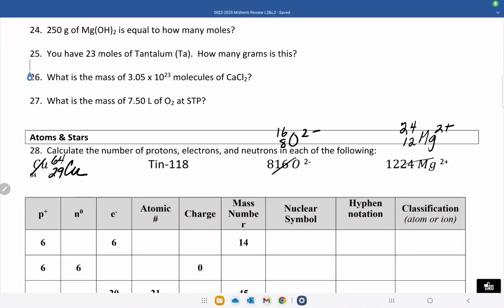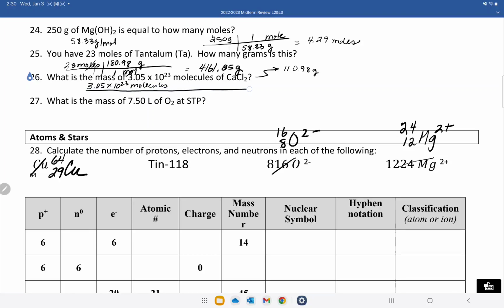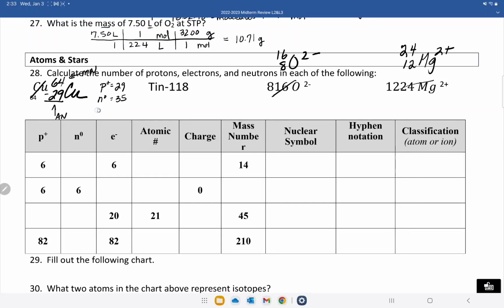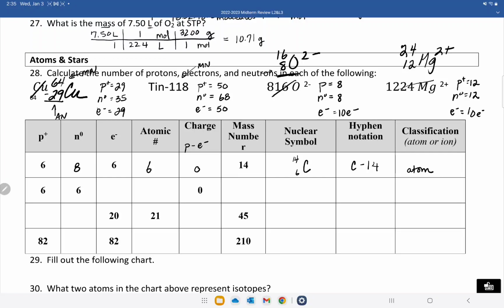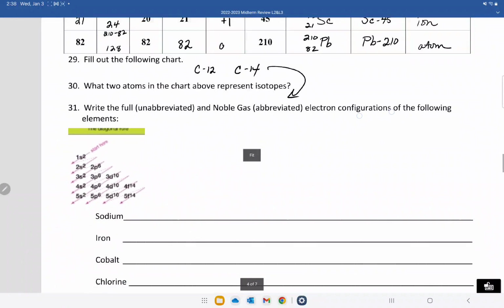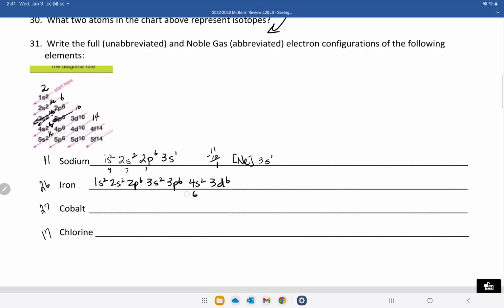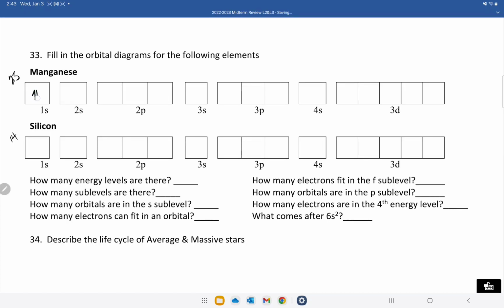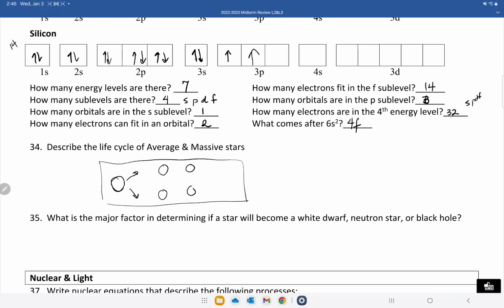L 23 midterm Review 24 to 35